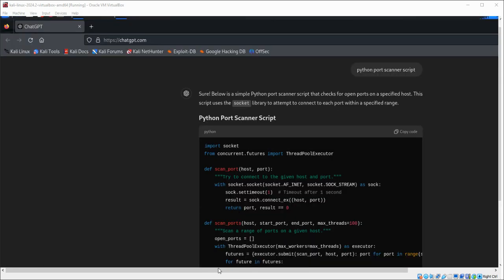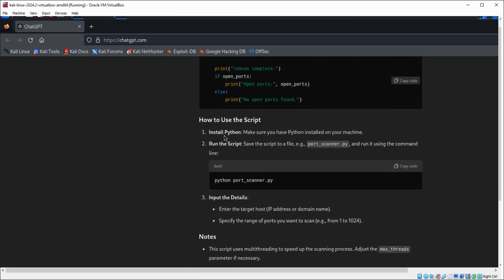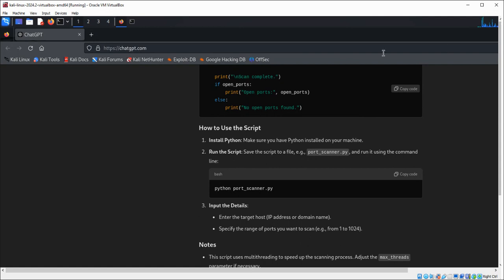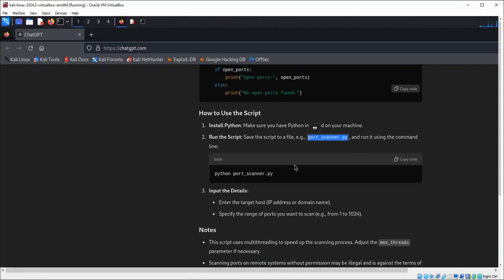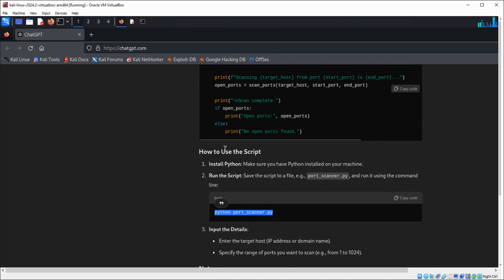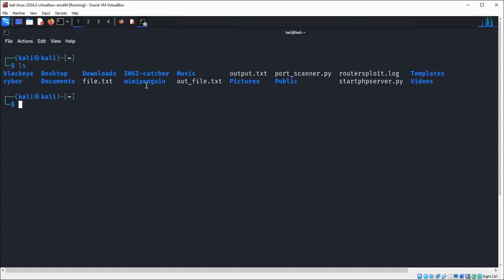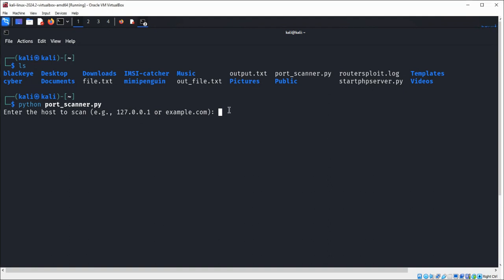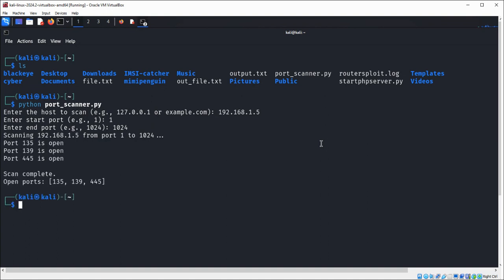Using Artificial Intelligence to generate Python port scanner script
Using Artificial Intelligence to generate python port scanner script for CyberSecurity.